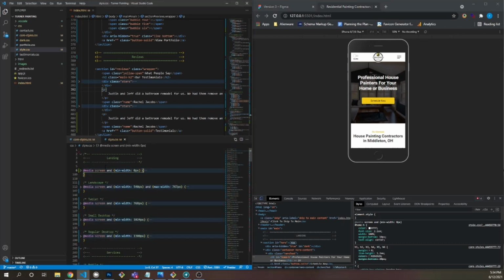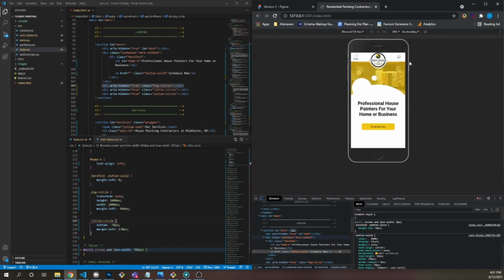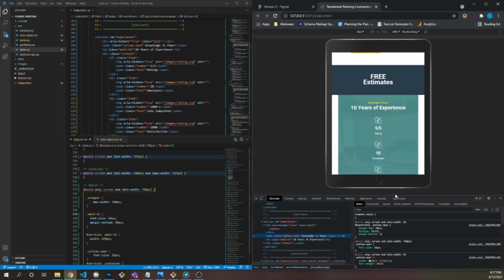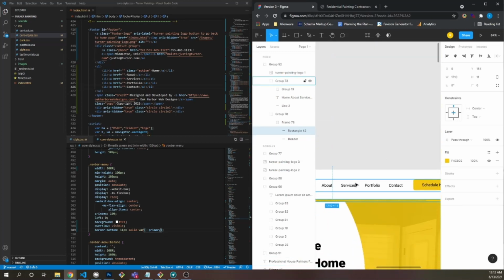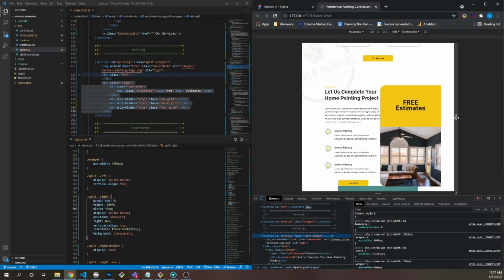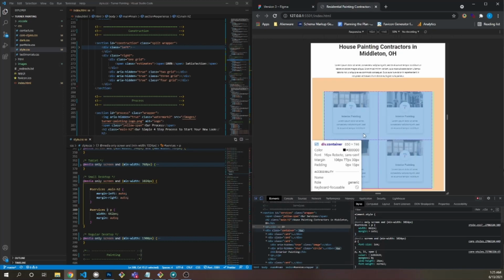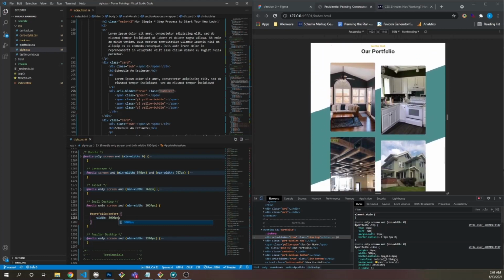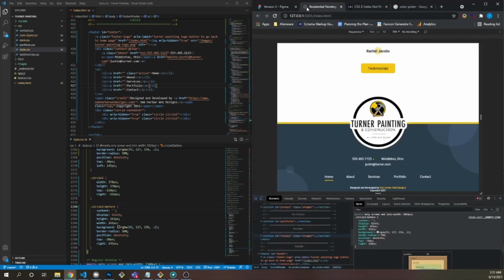Turner Painting 4 - CSS: How to make a mobile first website from scratch in HTML and CSS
Here is my starter template for responsive navigation, landing page, footer, contact page with form, and working dark mode functionality and toggle:

In this session, I continue from the previous video writing mobile first css.